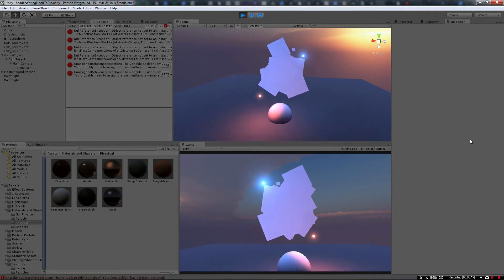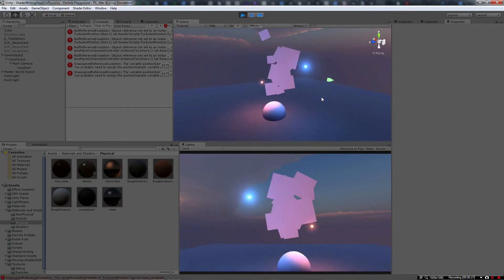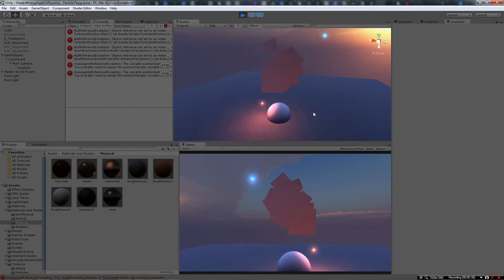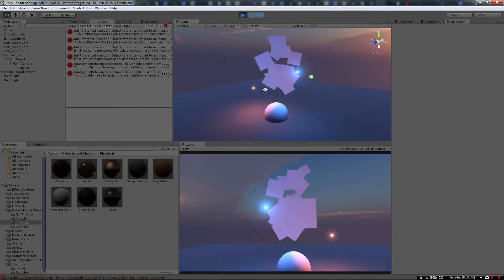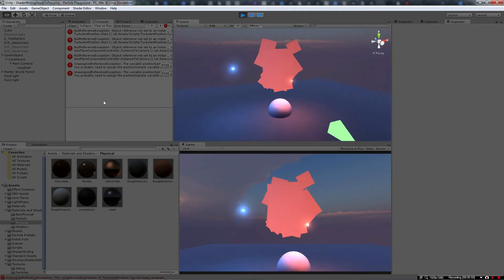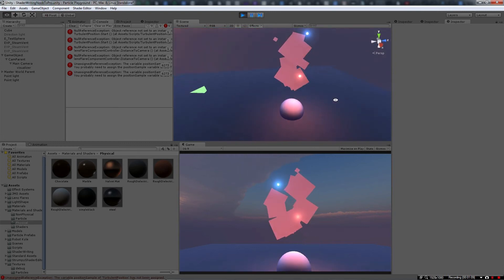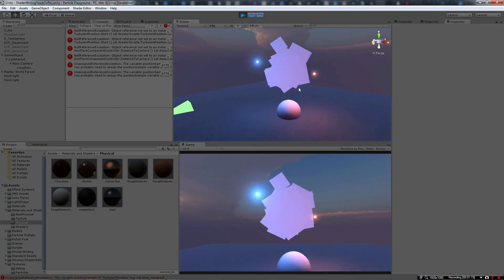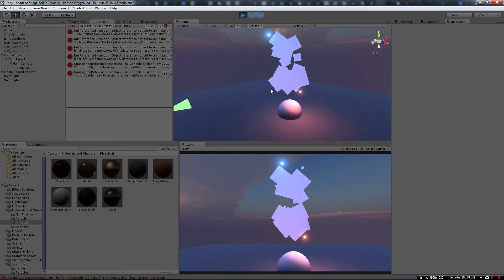Point-Lit Particle Update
I have an upcoming video I'm working on going over a bunch of utility scripts I've made just to speed up my workflow in unity, and I've finally solved (well enough for the moment anyway) one of the most persistent problems I've had: point-lit particles.

It's a true pain in the butt and no one has really solved it (lots of pretty good attempt though) due to the particle vertices being located in camera space and not world space (where the lights are). Farfarer has made strong progress in solving this translation problem, but his solution did not work the way I wanted it to, so I made a simpler -- if less robust -- approximation to be used here.

Anyway, look forward to more soon! The other scripts I'll be showing off are also running in this scene, but I'll get more into that next time.